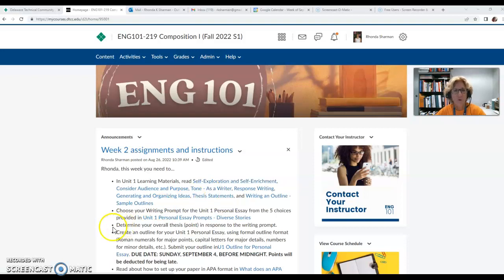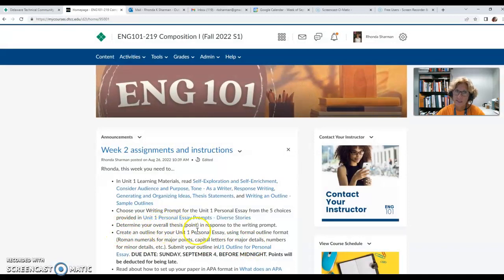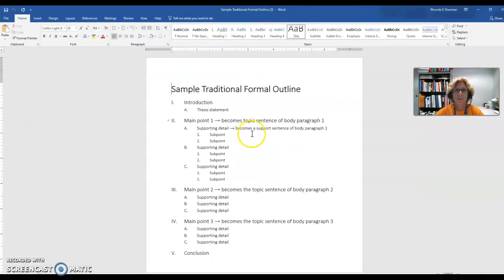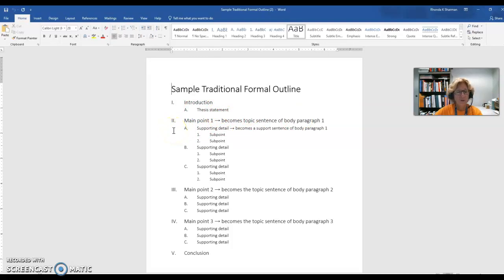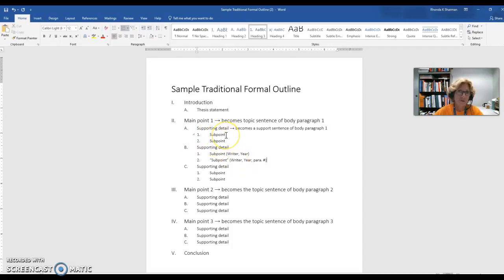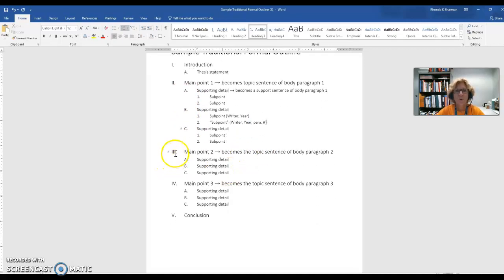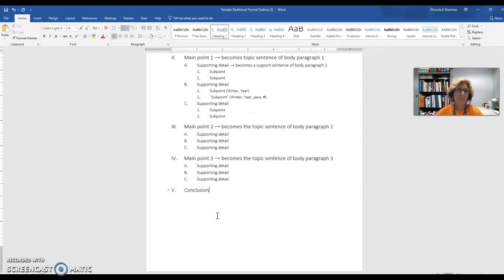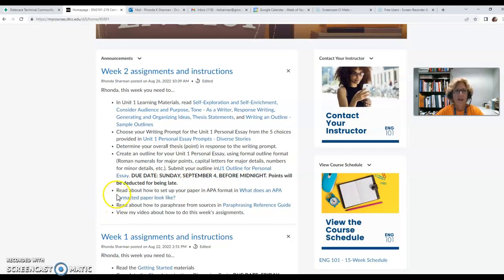ENG 101 Week 2 Overview